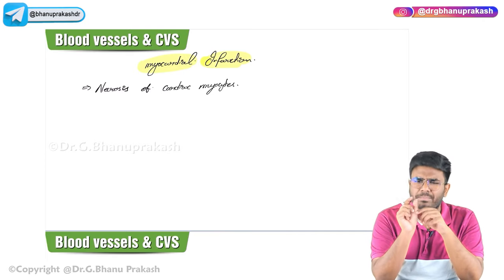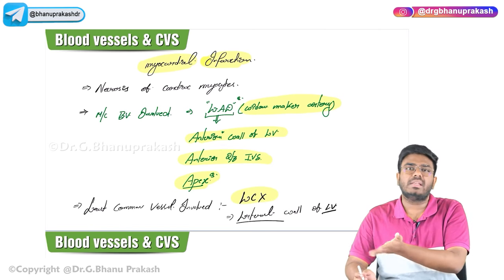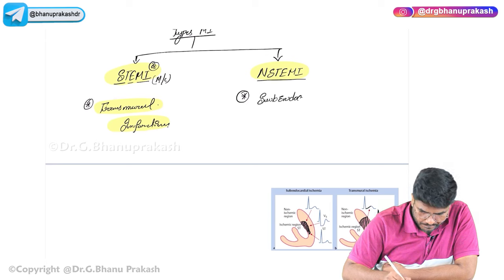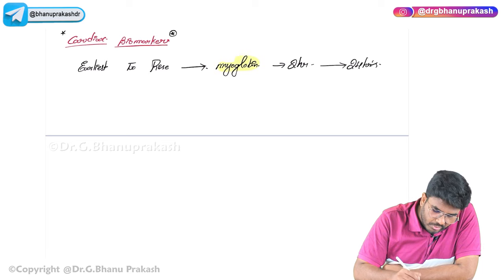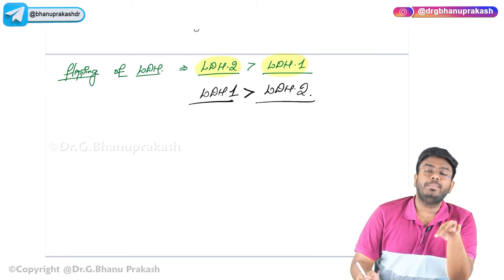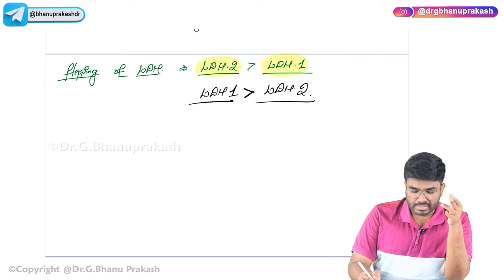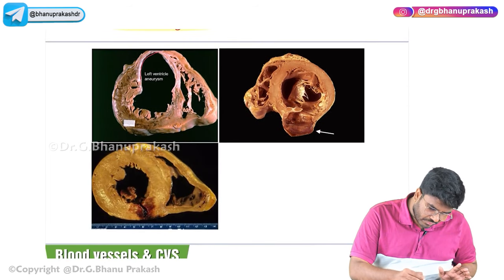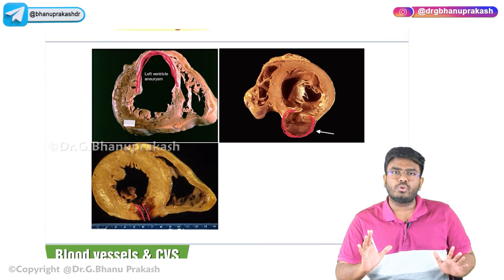4: Myocardial Infarction (Heart Attack) | Pathology USMLE Step 1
Myocardial Infarction | Pathology USMLE Step 1

Explore the intricate pathology of myocardial infarction (MI) in this comprehensive overview tailored for USMLE Step 1 preparation. MI, commonly known as a heart attack, occurs due to the occlusion of a coronary artery, leading to ischemia and subsequent necrosis of myocardial tissue. The process typically begins with the rupture or erosion of an atherosclerotic plaque, followed by the formation of a thrombus that obstructs blood flow to a portion of the heart. Clinically, MI presents with chest pain or discomfort, diaphoresis, dyspnea, nausea, and other signs of sympathetic activation. Diagnostic evaluation includes electrocardiography (ECG) showing characteristic ST-segment elevation or depression, cardiac biomarkers such as troponin, and imaging modalities like echocardiography or coronary angiography to assess myocardial function and coronary anatomy. Management involves prompt reperfusion therapy with thrombolytics or percutaneous coronary intervention (PCI) to restore blood flow and limit infarct size, along with adjunctive pharmacotherapy including antiplatelet agents, beta-blockers, ACE inhibitors, and statins to reduce ischemic injury and prevent recurrent events. Understanding the pathophysiology, clinical manifestations, diagnostic criteria, and management principles of MI is essential for medical students preparing for board exams and future clinical practice.📚